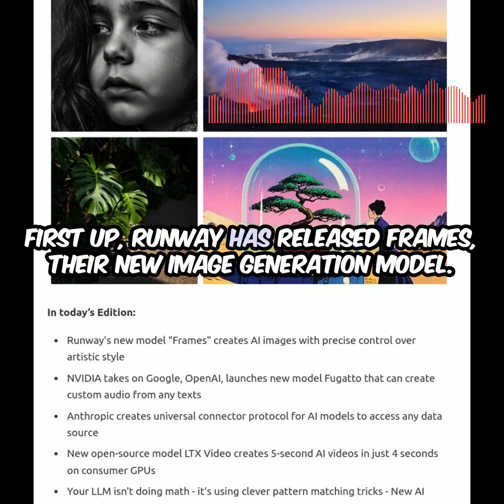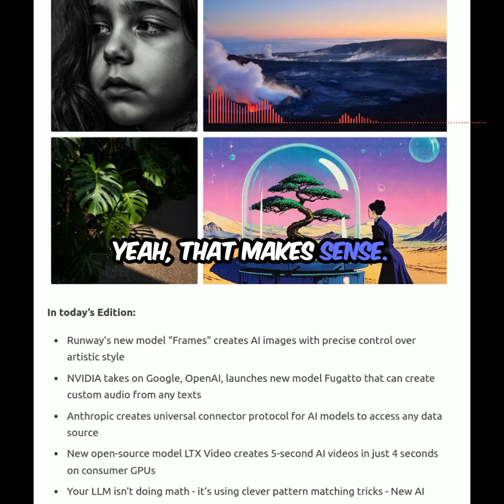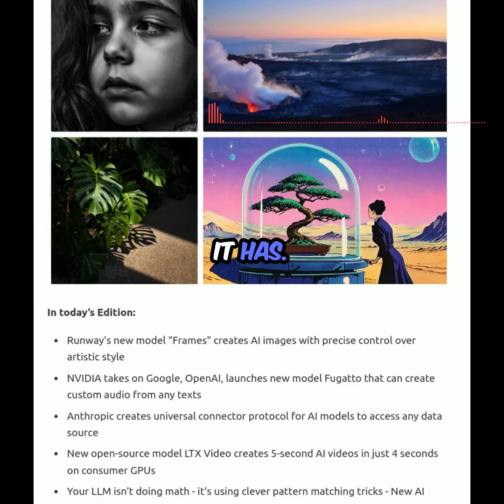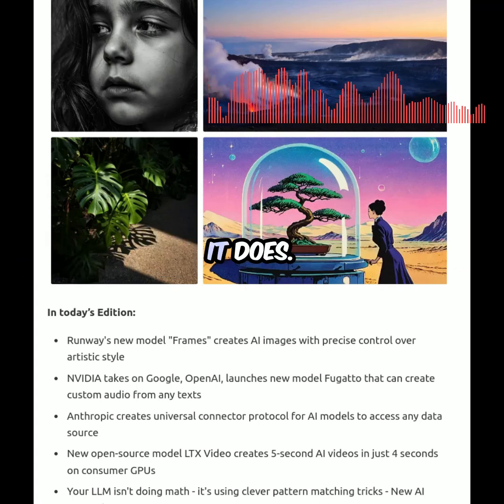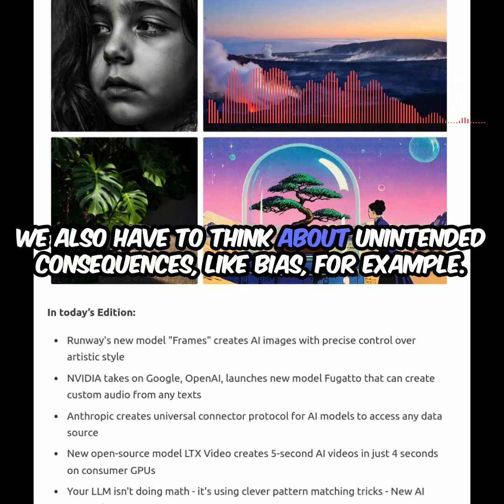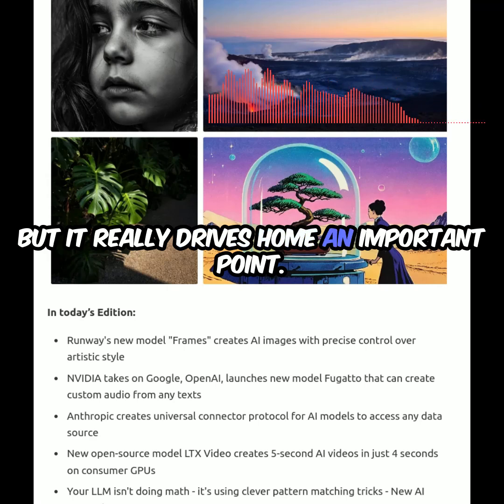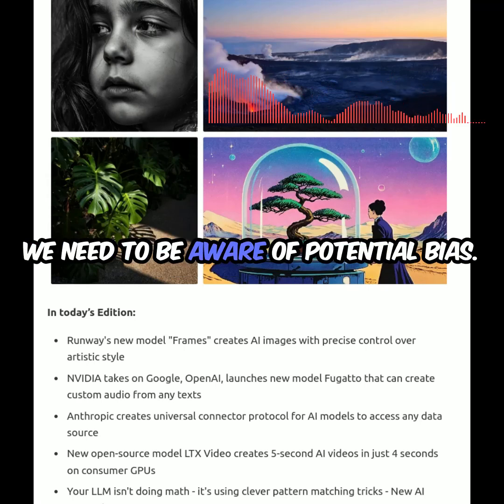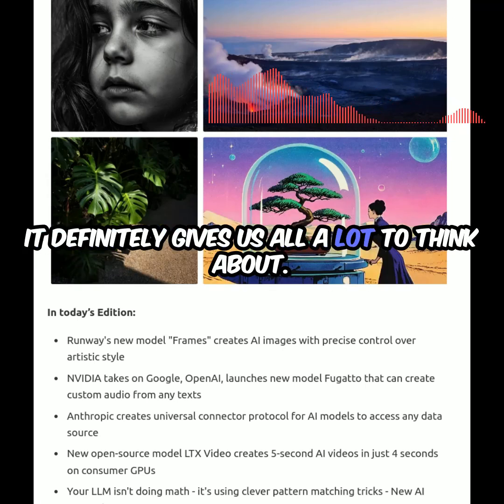My AI newsletter for today (2024-Nov-26) - Google NotebookLM Podcast